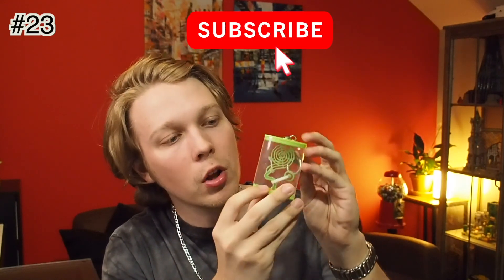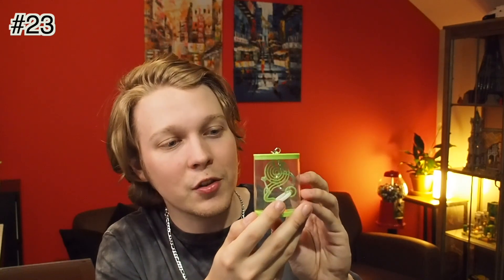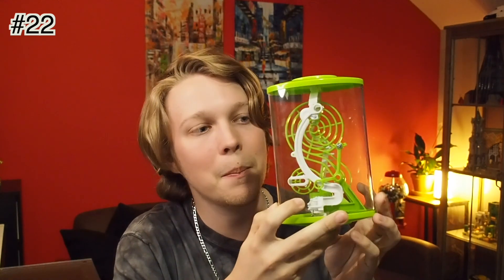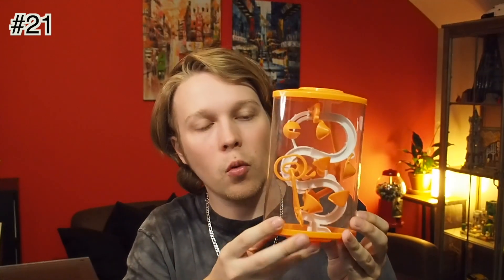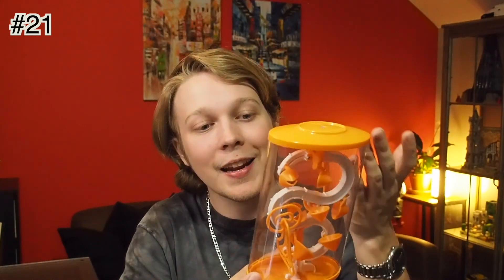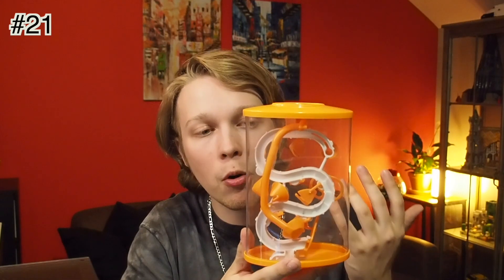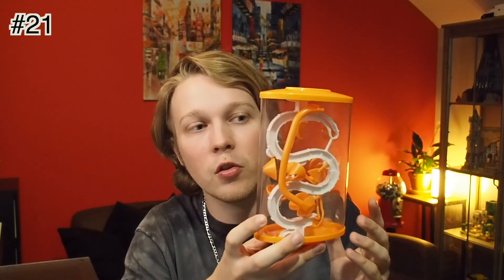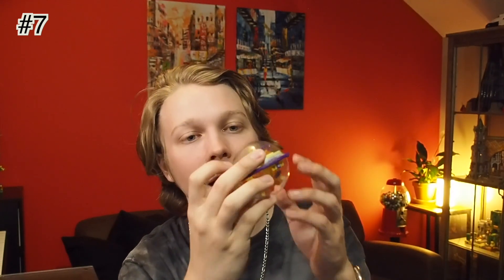Ranking Every Perplexus From Easiest to Hardest!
In this video I am ranking all 23 Perplexus' from the easiest to the hardest! This has been a long awaited video and I'm super excited to share it with you after all the love you showed on my last Perplexus ranking video. I tried to balance what I wanted to say about all these with the overall length and the final result is a half an hour marathon of nothing but Perplexus. Let me know what you think of this setup as well, I think doing the video this way turned out great but I would love to hear your feedback as I am planning on making more videos like this in the future!

0:00 Intro
1:51 #23
2:31 #22
3:20 #21
4:03 #20
5:06 #19
6:10 #18
7:20 #17
8:38 #16
9:34 #15
10:26 #14
11:43 #13
12:50 #12
13:55 #11
15:17 #10
17:07 #9
18:33 #8
20:08 #7
21:07 #6
23:15 #5
25:02 #4
27:02 #3
28:44 #2
30:51 #1